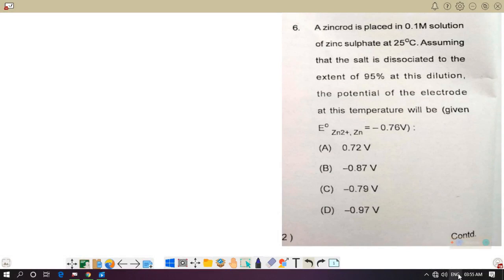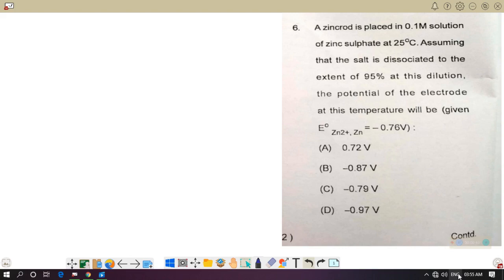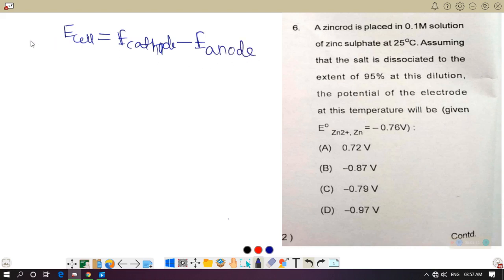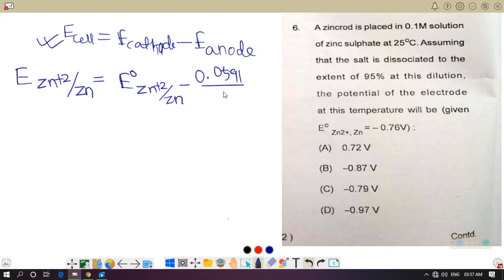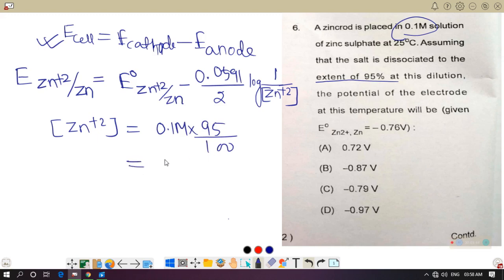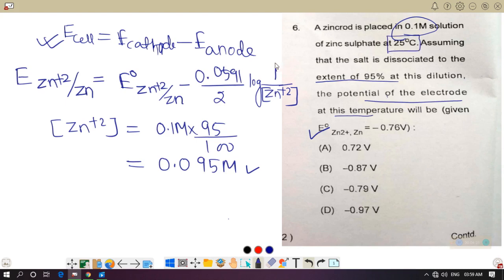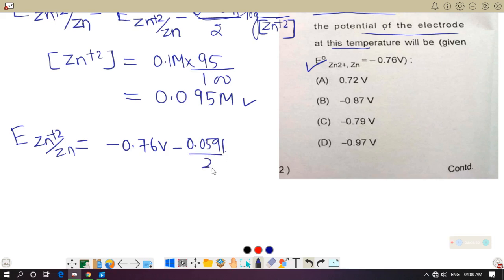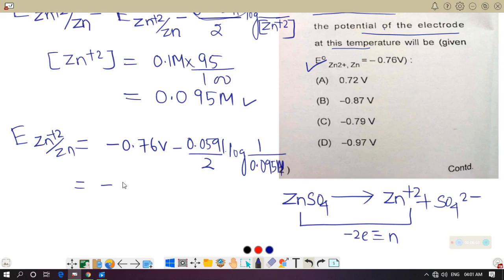SSB/OPSC/UPSC Previous Years Questions For Chemistry Lectures/Assistant Professors